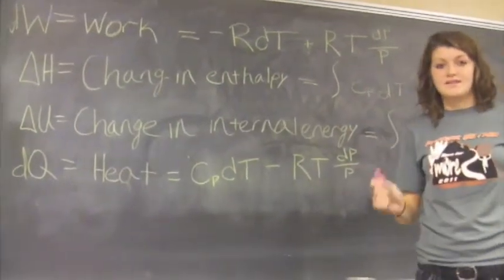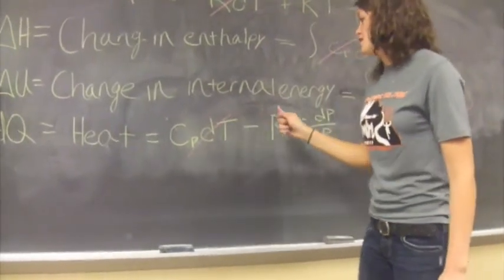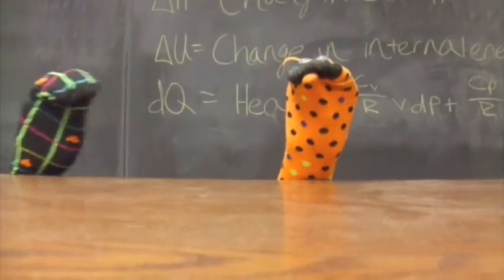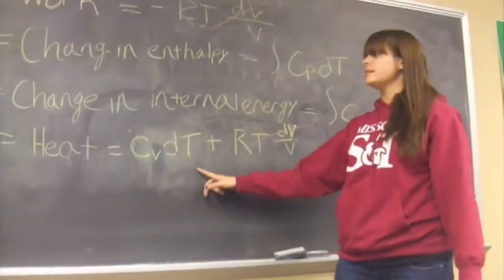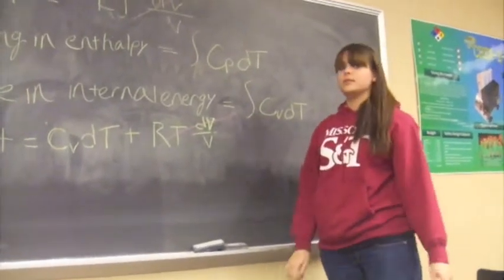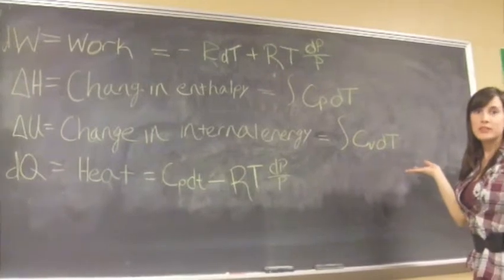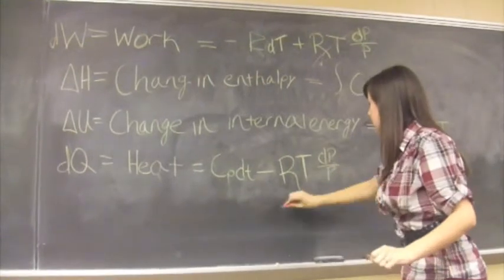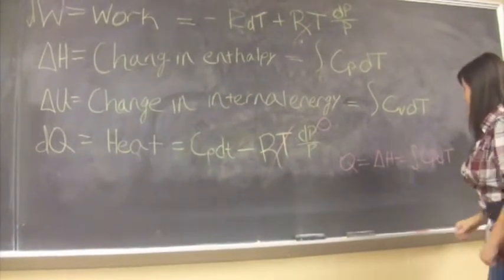ChE141 Isothermal, Isochoric and Isobaric Processes FS2011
A student created video about Ideal Gas Processes, created for Chemical Engineering Thermodynamics.